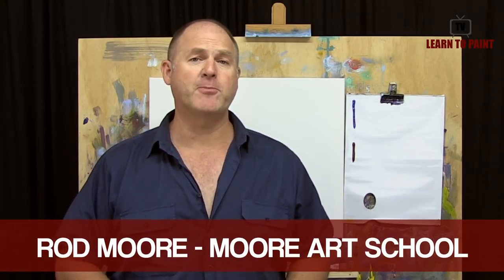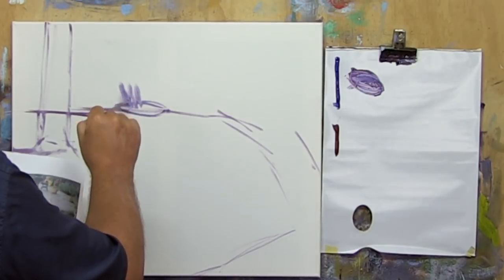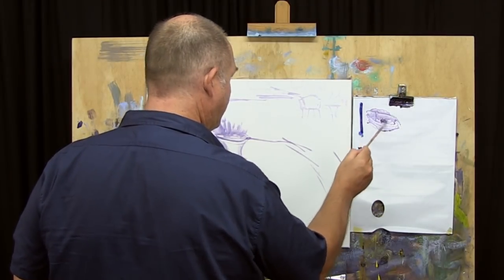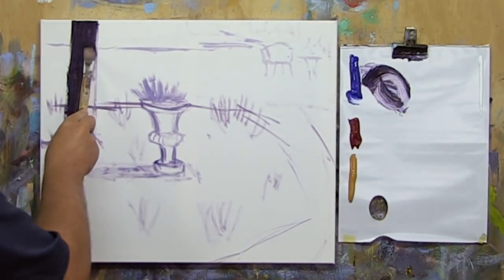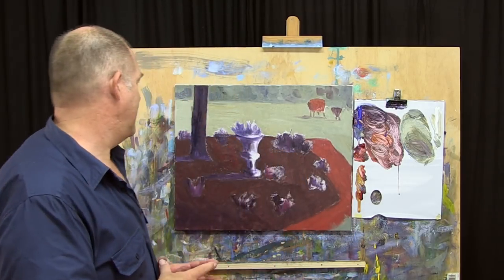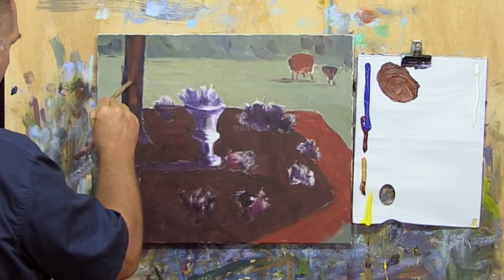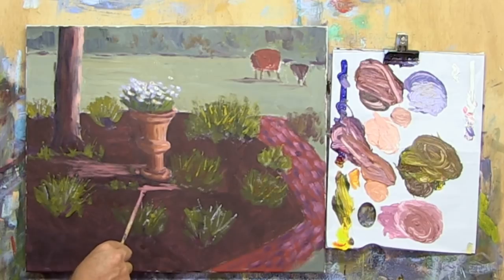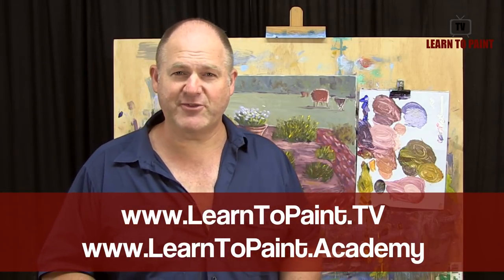Learn To Paint TV E51 "Corner of Mums Garden" Acrylic Painting Tutorial Garden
Welcome to the 51st episode of 'Learn To Paint TV' ... a brand new weekly online TV show.

Full length versions of the show are available at the Learn To Paint Academy.

In this episode we paint a ceramic vase with flowers in a garden setting. We paint it in acrylics in the same manner we use oils. This acrylic painting is easy enough for beginners to try as it is taught step by step in the tutorial, yet it is also challenging enough for those wanting to learn how to paint garden scenes and flowers using acrylic paint. We learn to paint in acrylics in this tutorial.

This project is great for showing you how to paint a garden scene in an impressionist style in acrylics in a simple easy approach that any beginner can learn to paint. It is easy to follow for beginners starting with Acrylic paint.

This episode of the Learn To Paint TV show features a step by step tutorial for beginners done in acrylics. It is a good acrylic painting demonstration designed for beginners to intermediate artists. It could also be done in oils if you prefer.